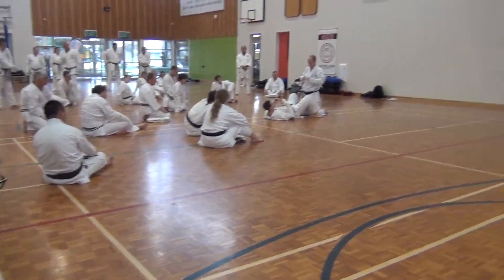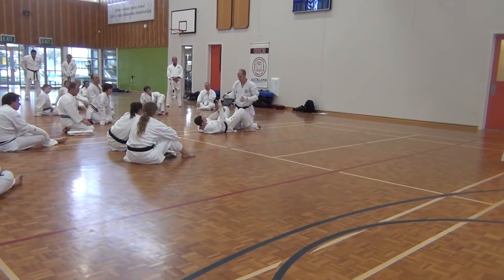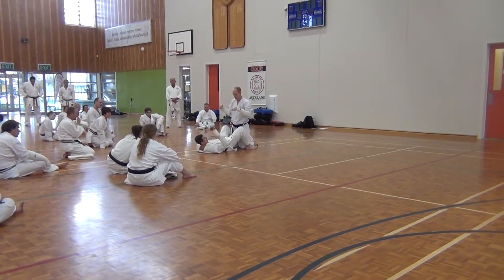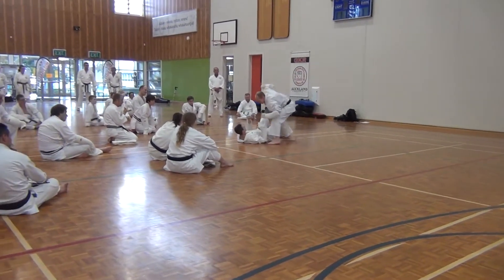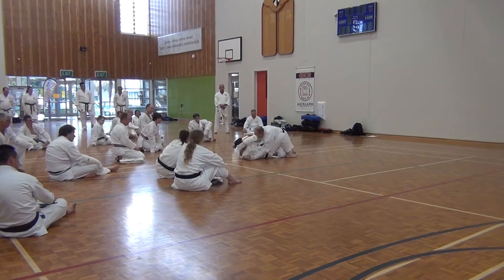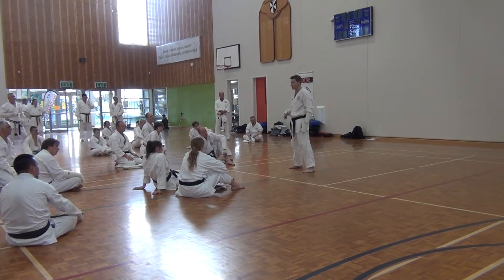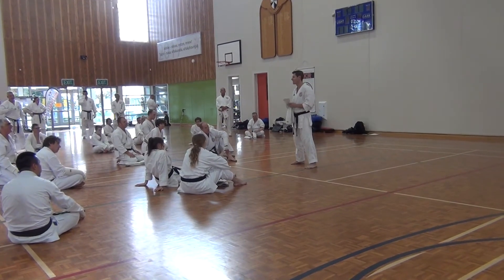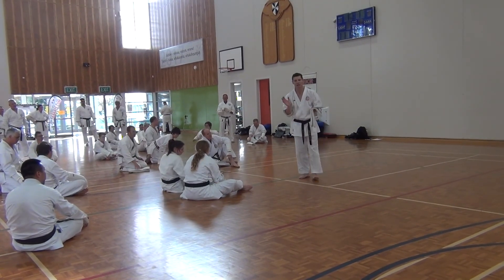gkr bb camp 2017 05 19 21 sat afternoon 10c partnerwork pads defender back on ground attacker knees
GKR Karate
2017 Black Belt Camp
St Dominics Girl's Catholic College
Henderson

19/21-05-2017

Saturday 20th Session 2: Partnerwork - Defender on Ground protecting head - Attacker on Knees striking at head - Part5